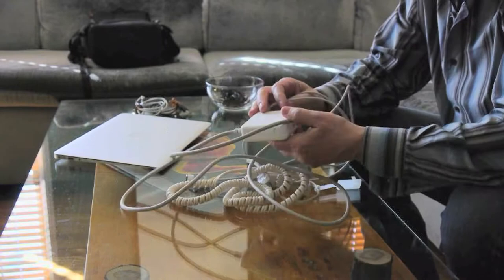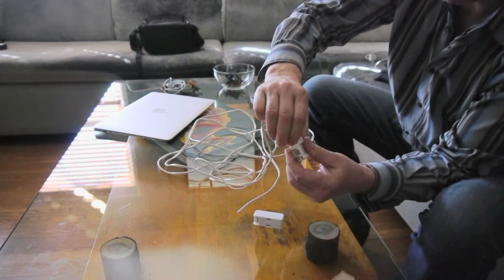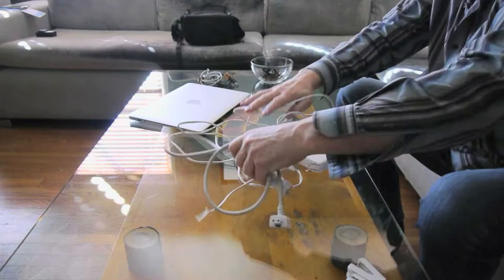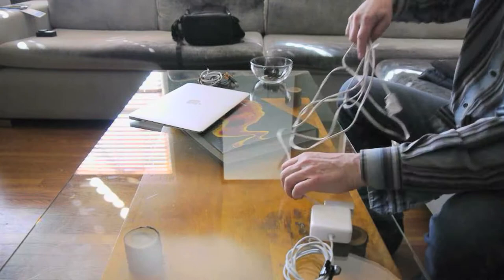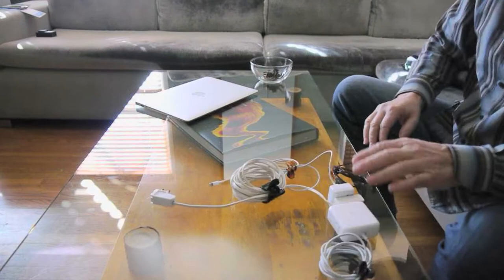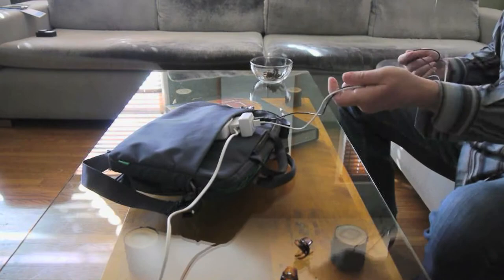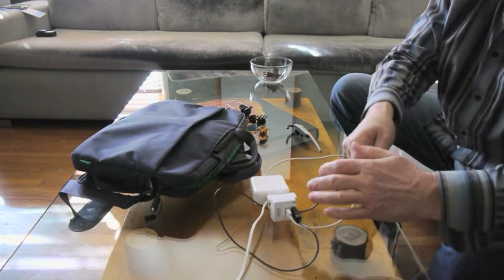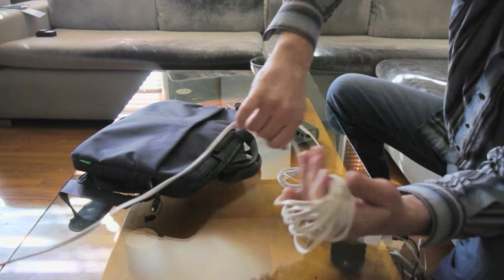Junk-Drawer Solutions™ Cord Management with Marcus Rowsell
Marcus is a man on the go and he's determined to rid his life of extraneous corded chaos. See how he goes about taming the wildness of this latest portable technology endeavor